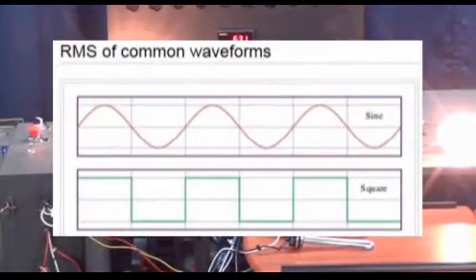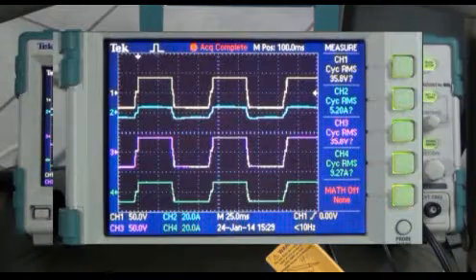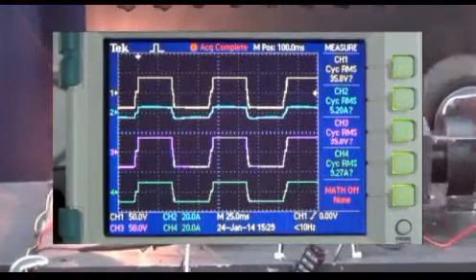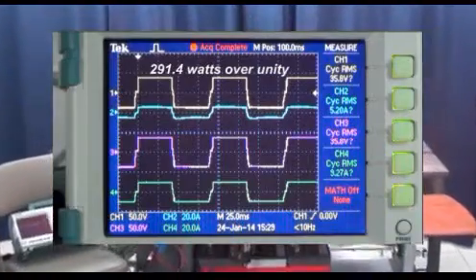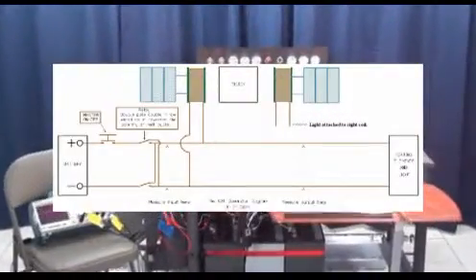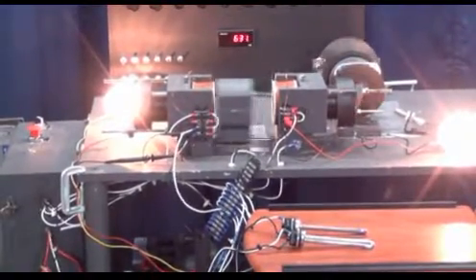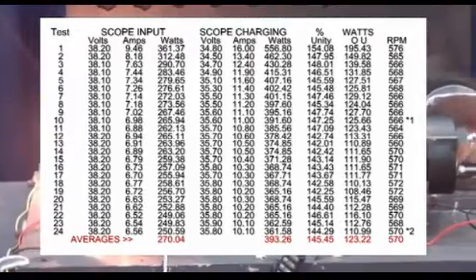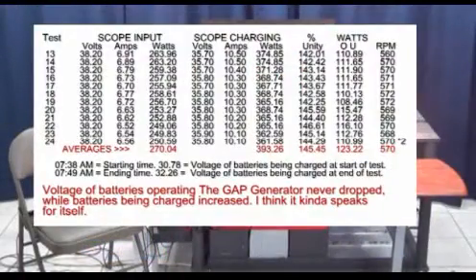GAP-POWER.COM UPDATE 02-28-2015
Additional info.